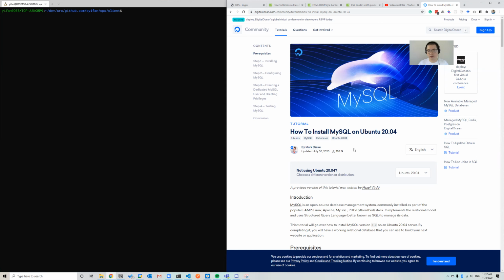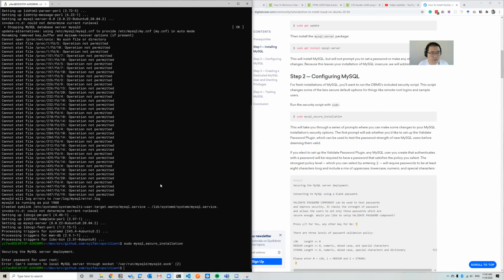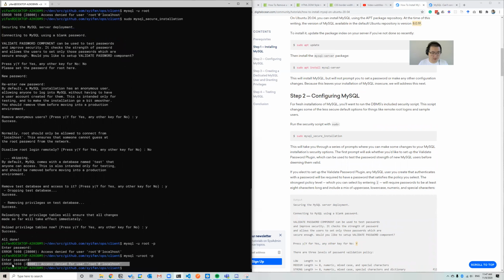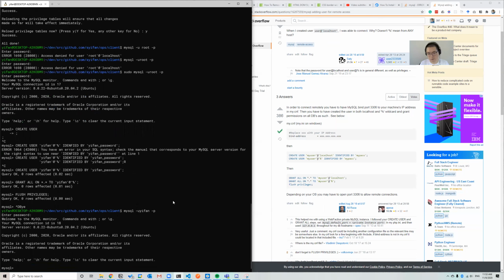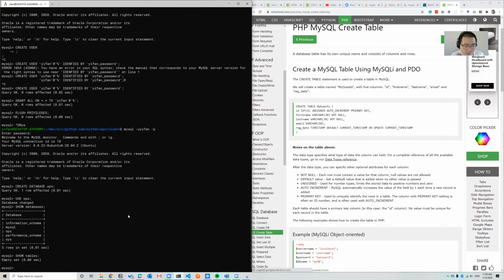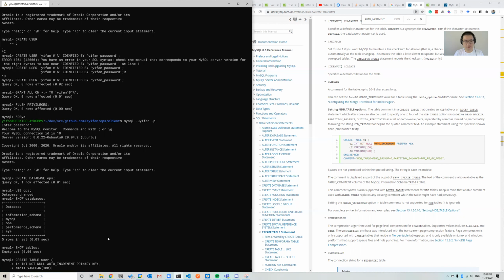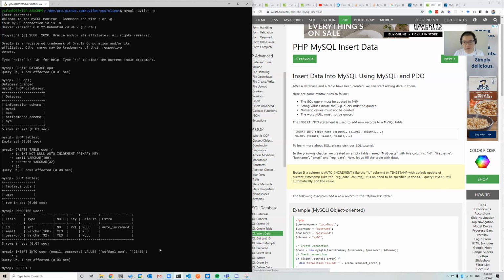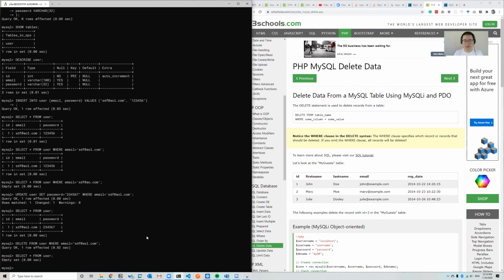MySQL Tutorial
In this video, we install MySQL on WSL ubuntu 20.04. We also cover basic SQL syntax.